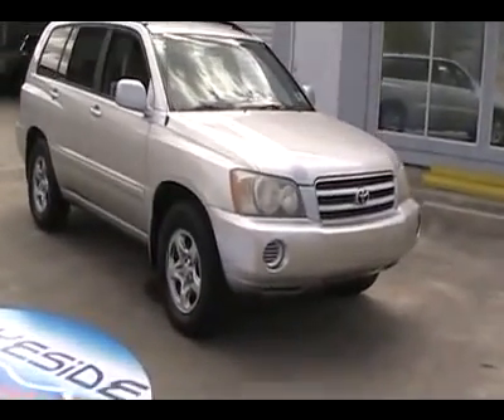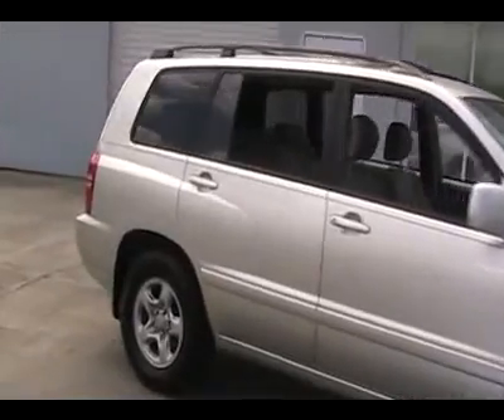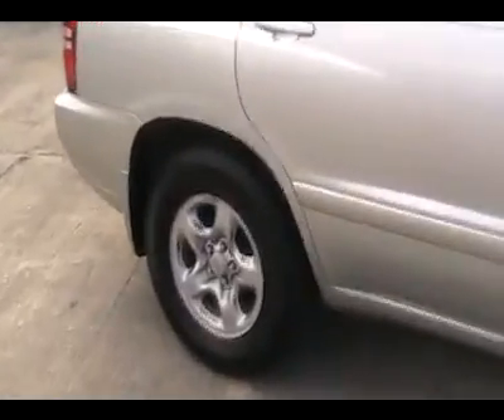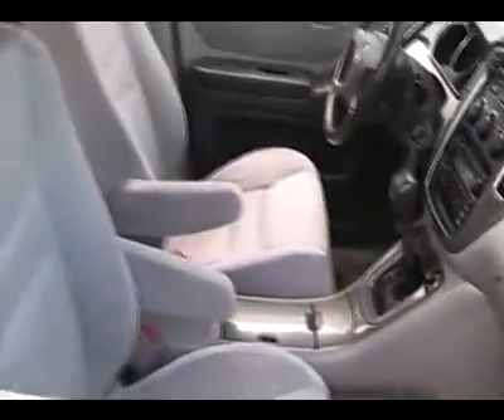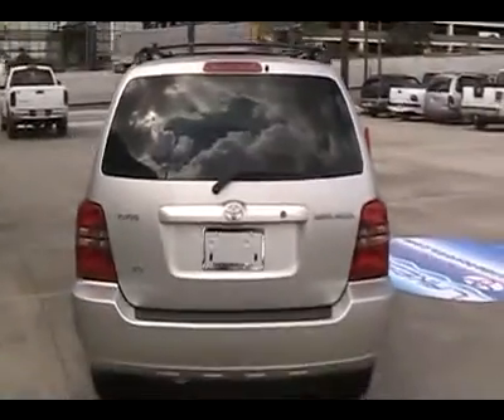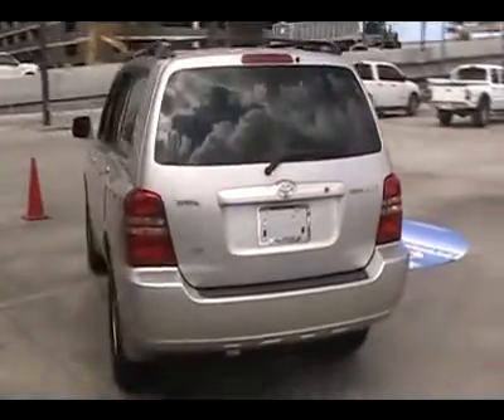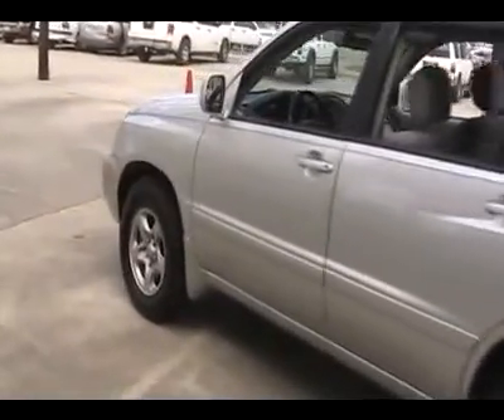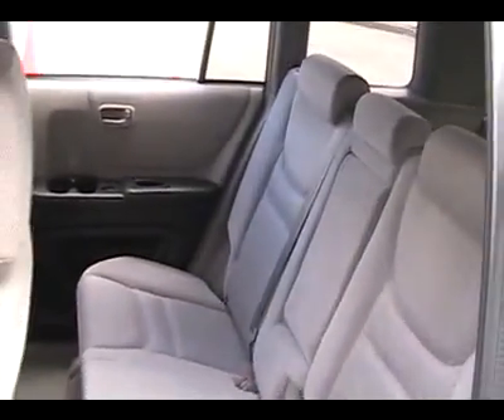2003 TOYOTA HIGHLANDER Metairie, LA 989233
2003 TOYOTA HIGHLANDER Metairie, LA
Stock# 989233
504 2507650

3.0L V6 SMPI DOHC. Silver Bullet! Hurry on down here! GREAT NEWS!!! Lakeside Toyota did not take any water damage to the dealership or to our vehicles like many other dealers in and out of our area did. Our inventory has made it through the storm without water damage. (NO FLOODED VEHICLES) So when buying a pre-owned vehicle from Lakeside Toyota, you get that very important piece of mind of not having to worry about buying a flood vehicle. It is just one more thing less to be concerned about when purchasing you vehicle here at Lakeside Toyota. Come take a look at the deal we have on this charming 2003 Toyota Highlander. With plenty of passenger room, you won't have to worry about being cramped when it's more than just you in the SUV. J.D. Power named the 2003 Highlander as the highest ranked in Overall Initial Quality Mechanical in its class. Preferred Internet Customers!! PRINT THIS PAGE and HAND to CHAD STOWE upon arrival for internet SAVINGS.